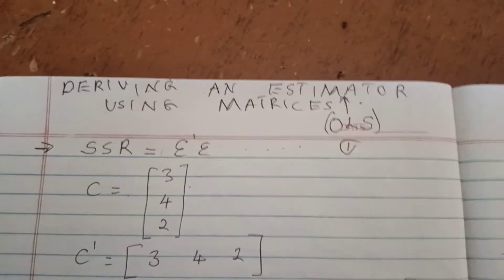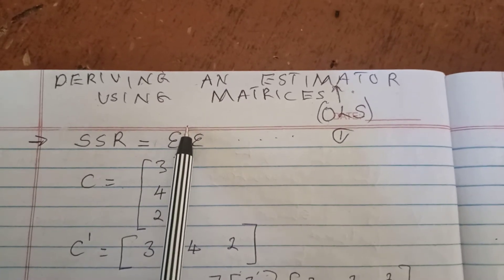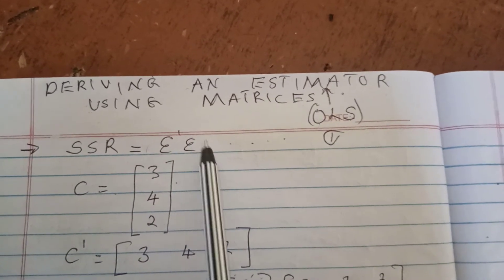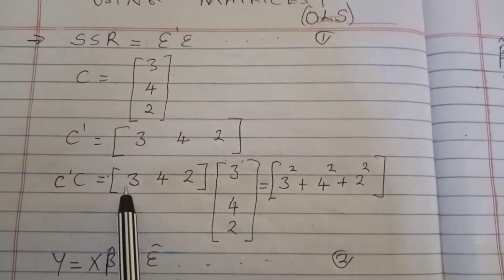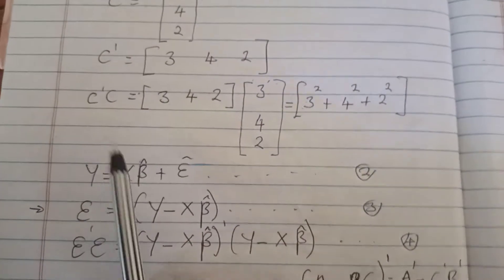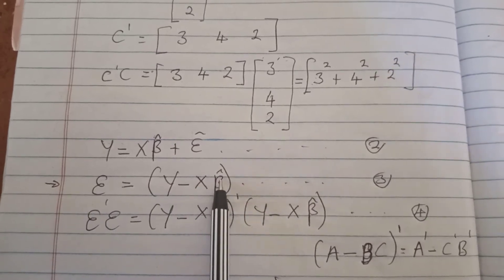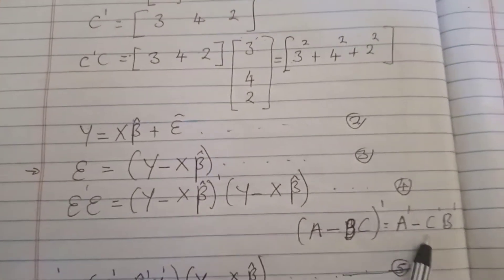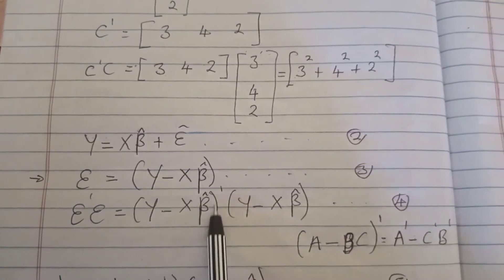How to derive an OLS estimator in Matrix form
In this Video I explain how to derive an OLS estimator in Matrix form.